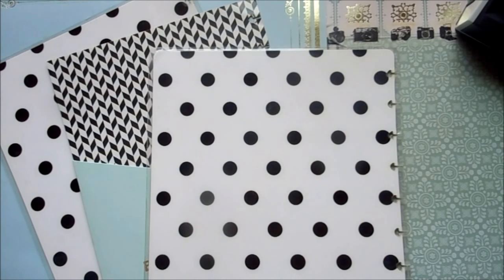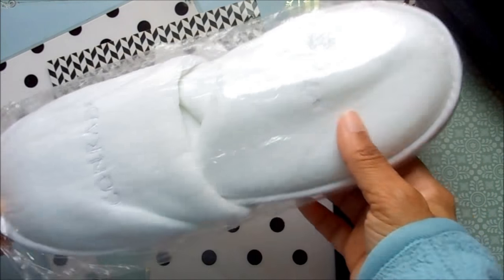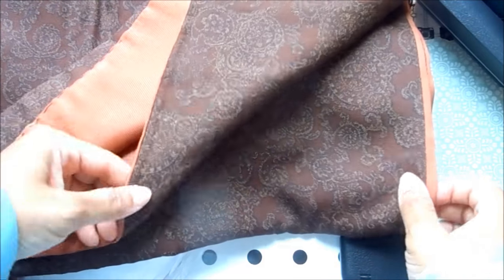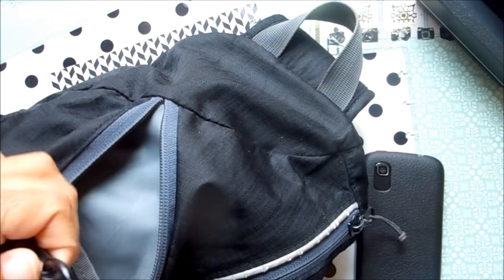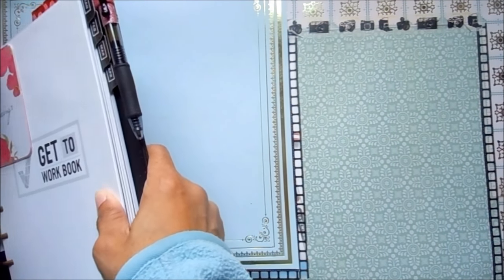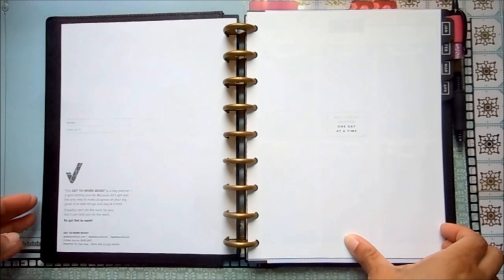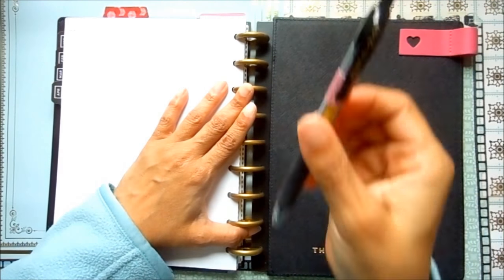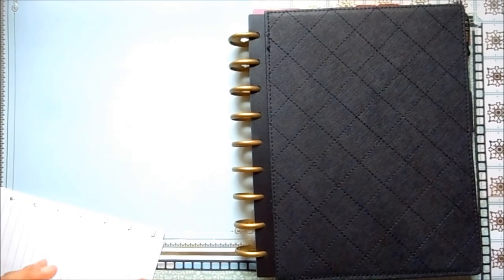TOC TOWN: MOBI STUDIO LIFE | STAY~CATION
When I setup for a planner's plan it video blog, here are the production props I'll be using and the dedicated devices selected.